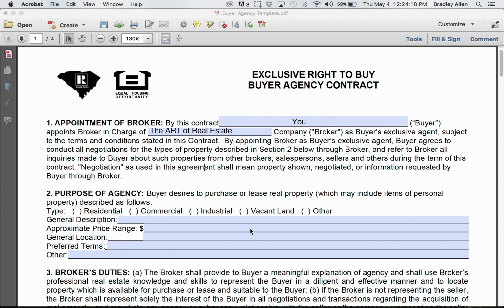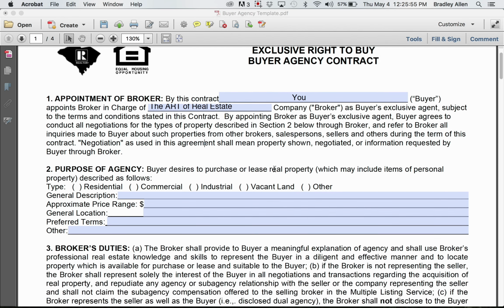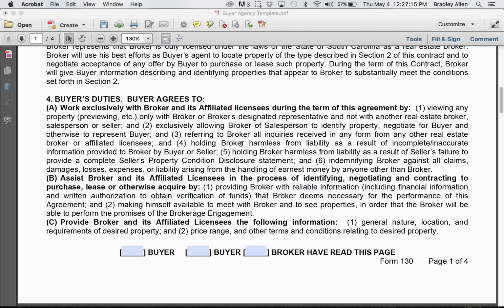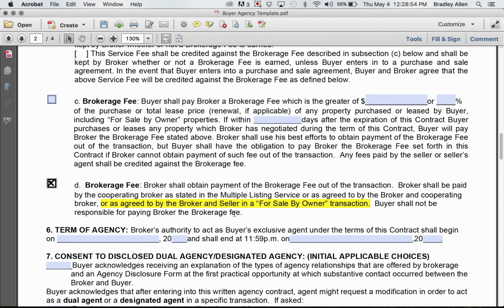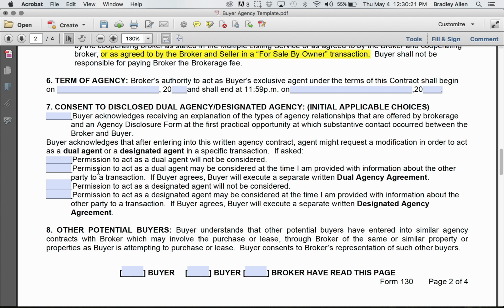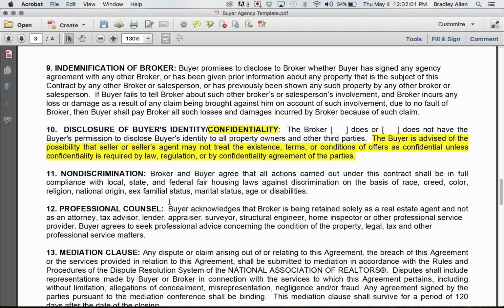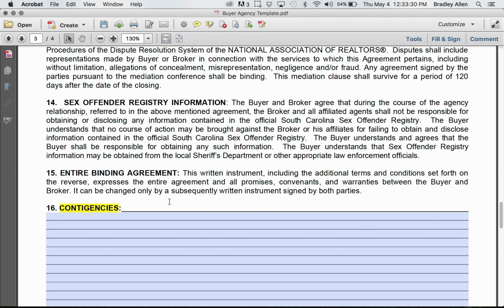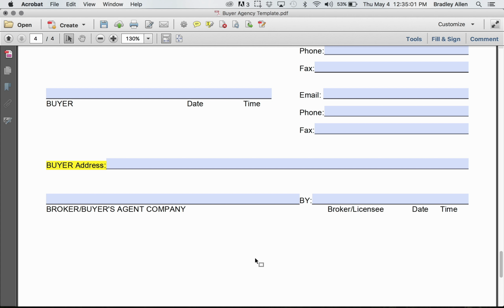South Carolina Exclusive Right to Buy Buyer Agency Contract